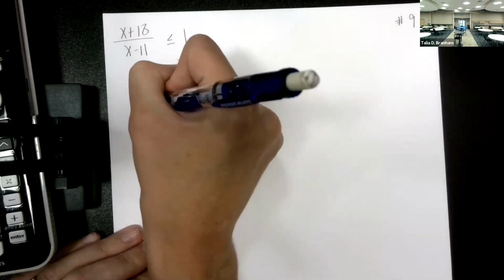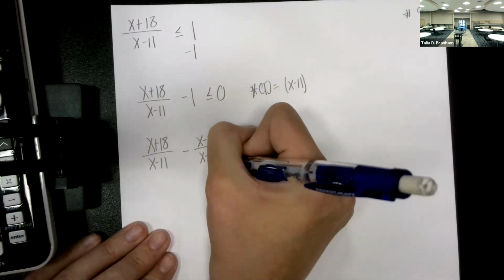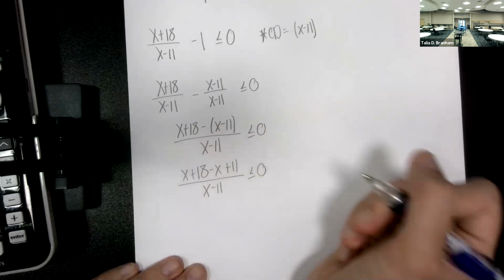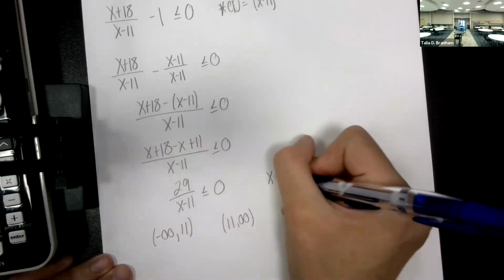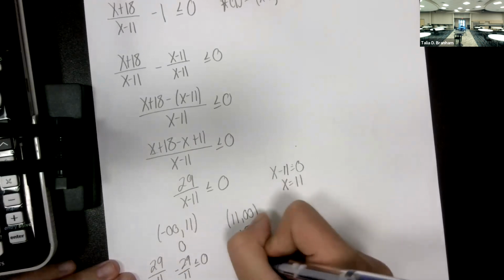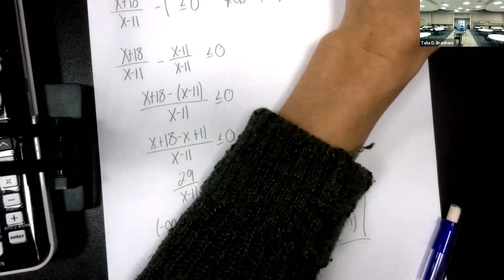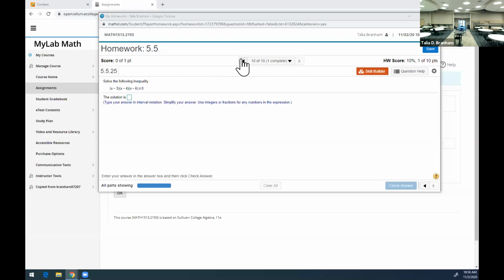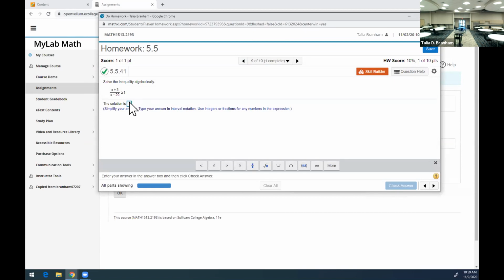5.5 Problem Number 9 - Fall 2020